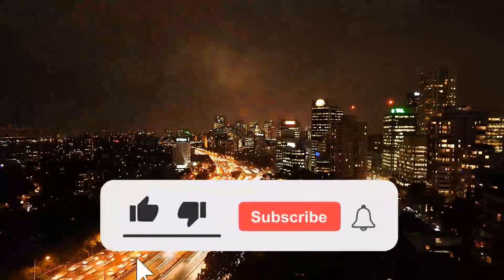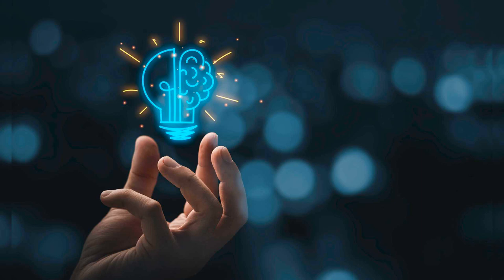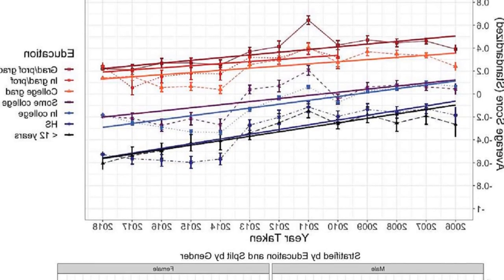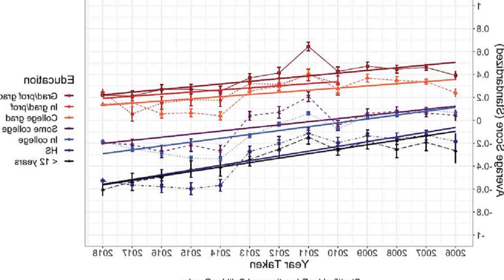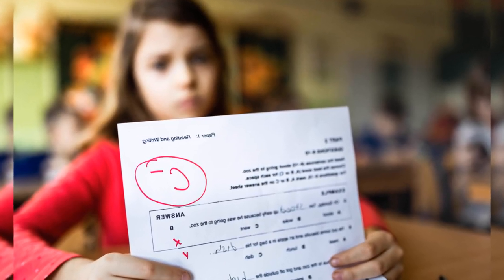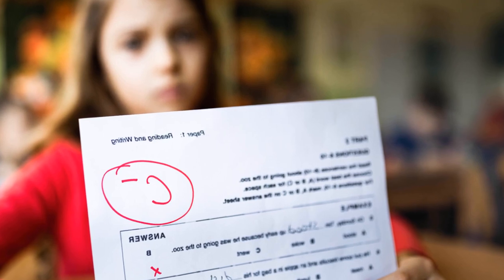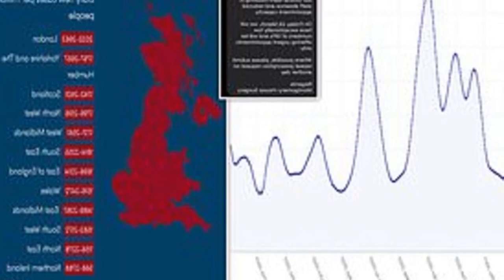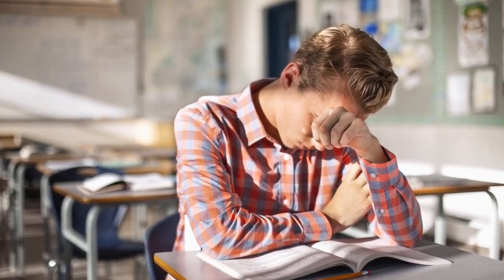AMERICAN IQ TEST SCORES SHOW RECENT DECLINES. NEW STUDY SAYS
American IQ test scores have fallen over the past 13 years. a striking finding that runs counter to the established trend of rising IQ scores during much of the 20th century.